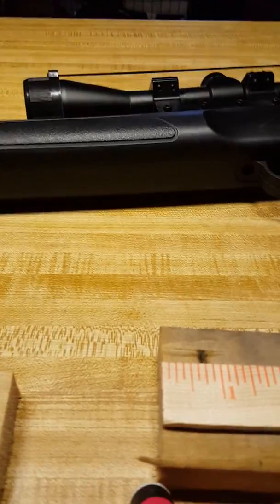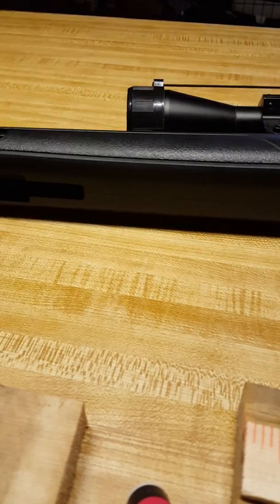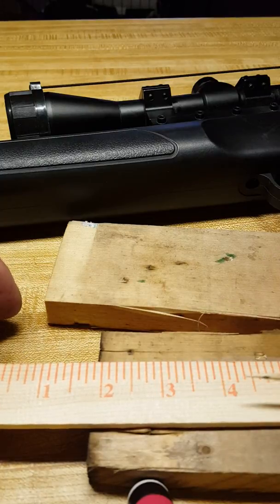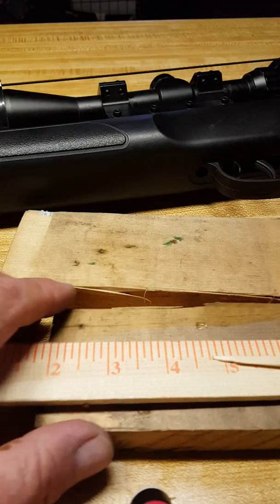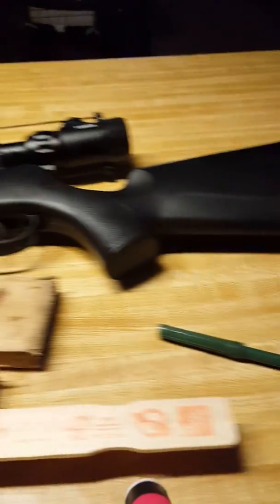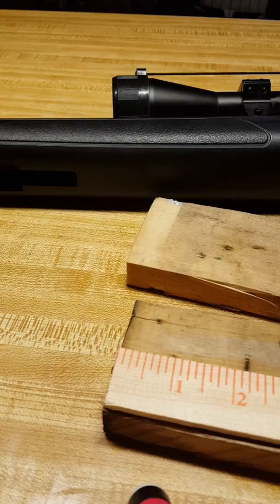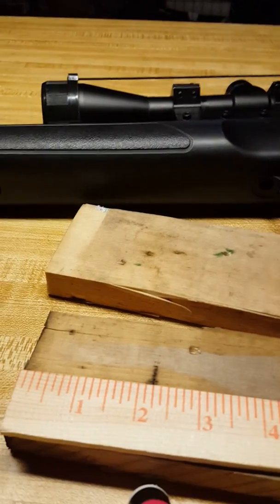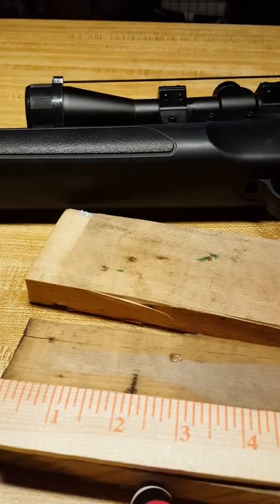Benjamin Prowler 22 caliber pellet rifle penetration test on a half inch board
I used Crosman Destroyer pellets. I shot at 10 yards. The penetration was 1/8 inch.